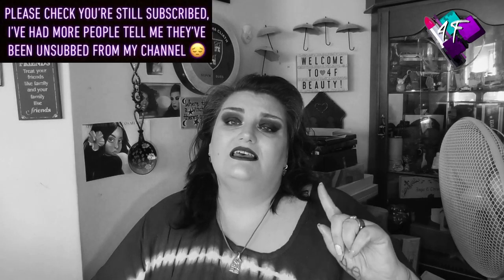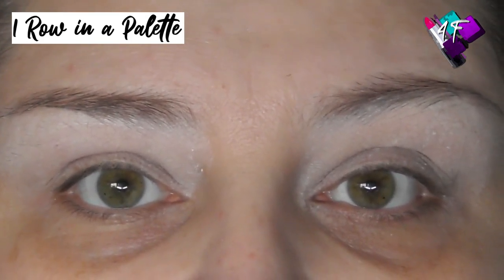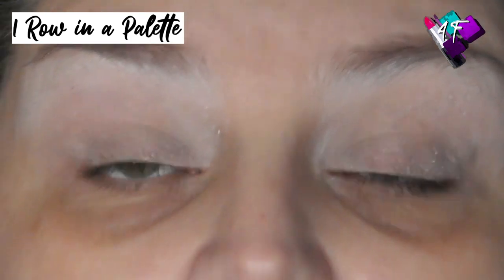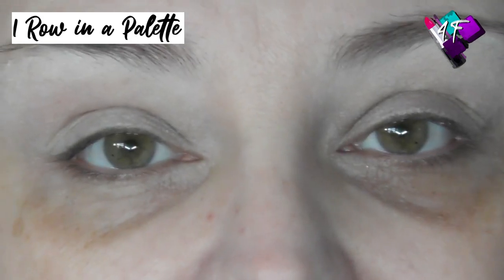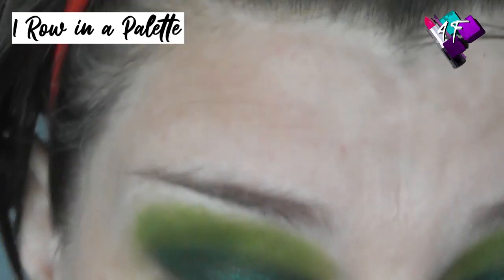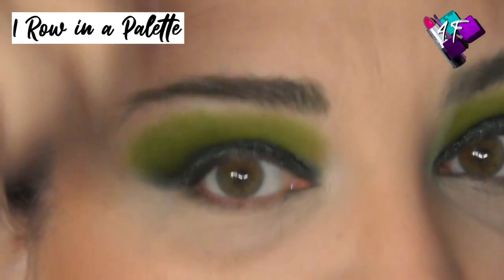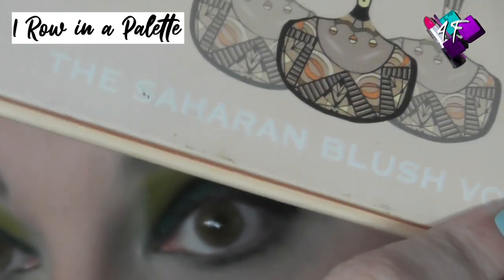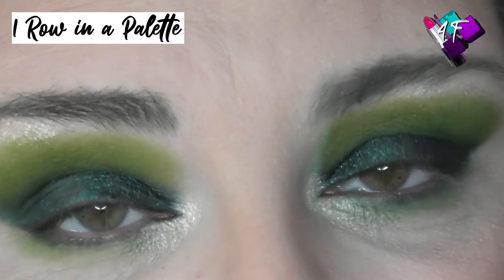1 Row In A Palette | Juvias Place | Tribe Palette | with Laura GoldStar Work | ASMR Makeup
I'm the queen of having series' on my channel lol, here's another one, the one row in a palette series, which can be trickier than you think!  Today my lovely Titania queen of the fairies aka Laura from GoldStar Work is collabing with me using the Juvia's Place Tribe Palette.  So, to see which rows we chose and how our looks turned out, y'all just have to watch both films!

4F Beauty is aimed at ALL skill levels, from beginners to expert, so my films are longer as I take time to explain each stage. Please feel free to speed the film up if you are at a more expert level.